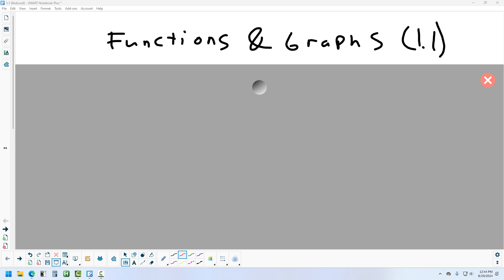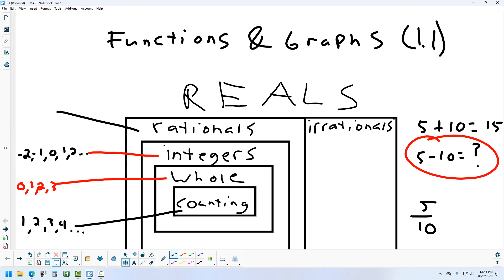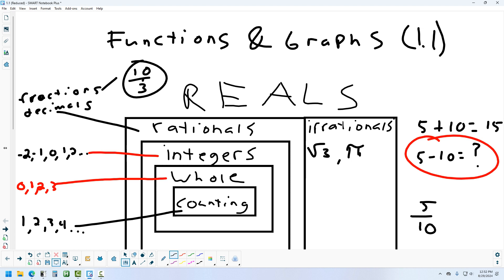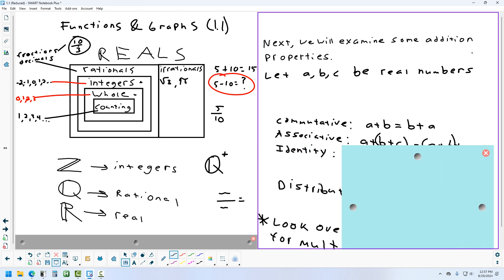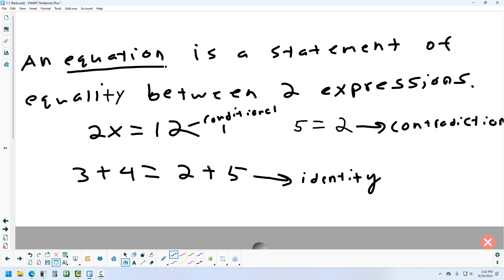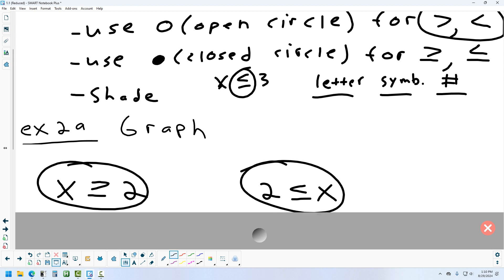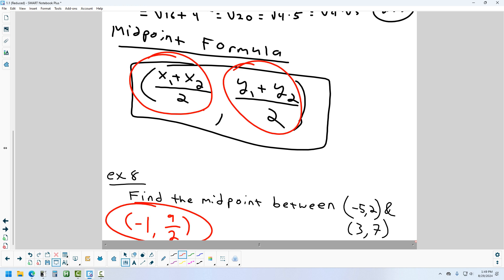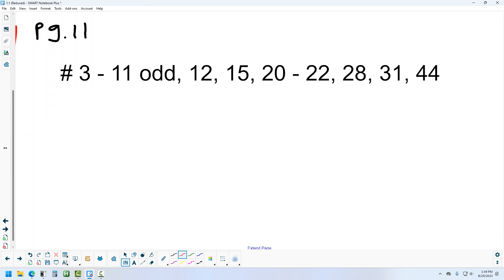1.1 Functions & Graphs 8-29-24